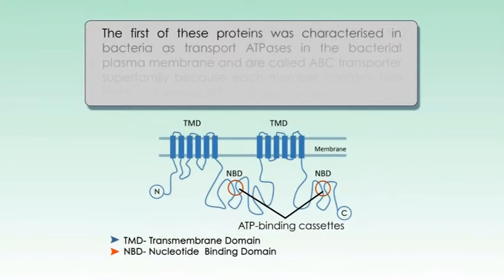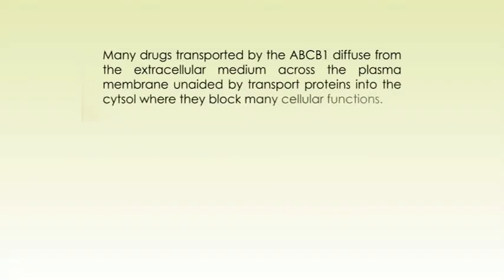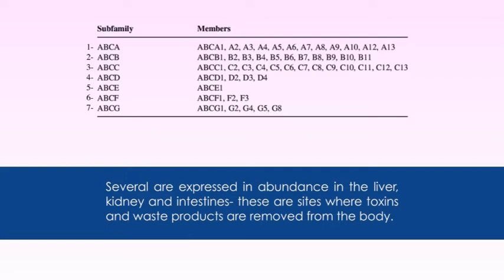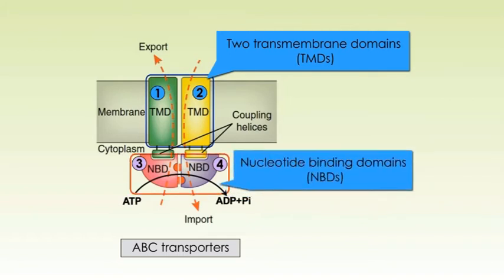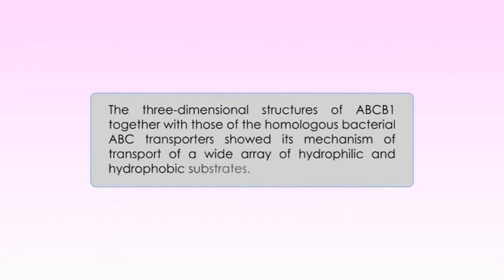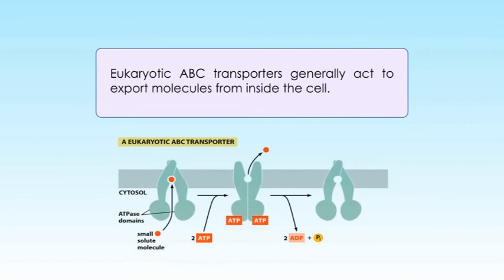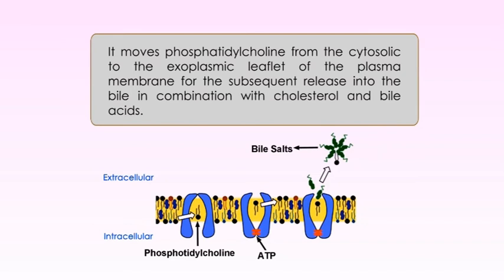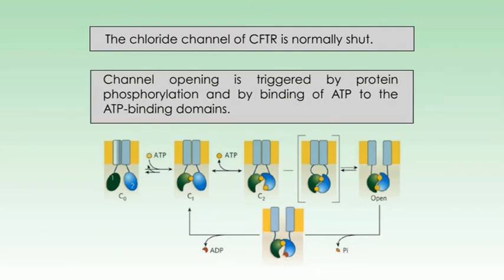BIOMEMBRANES AND BIOENERGETICS ABC SUPERFAMILY OF TRANSPORTERS